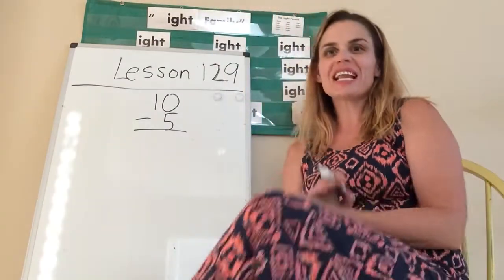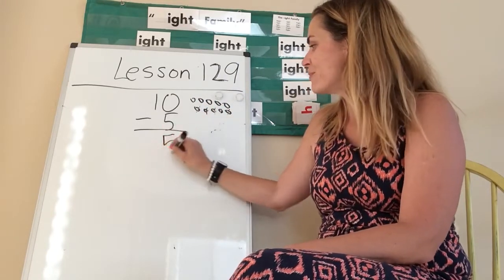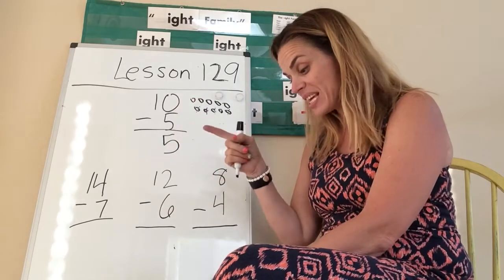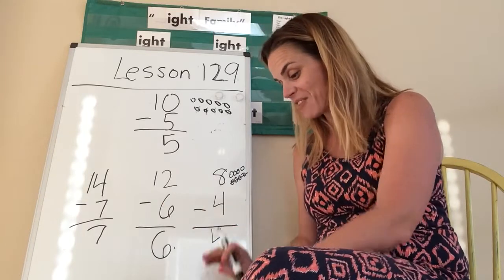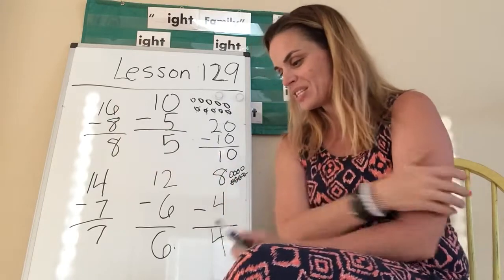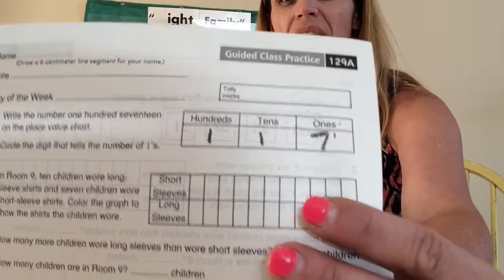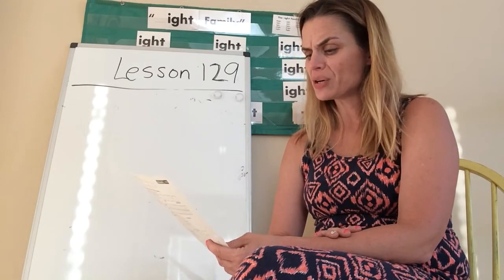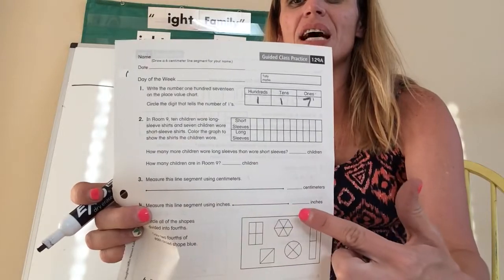Lesson 129 subtracting half a double